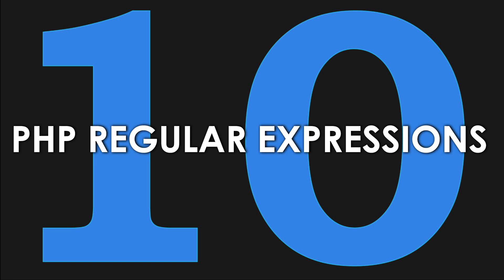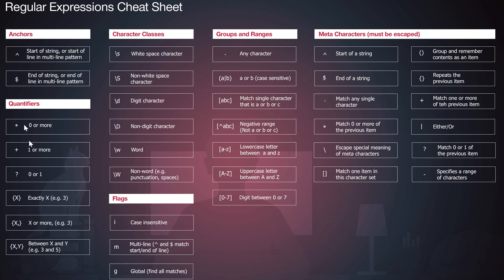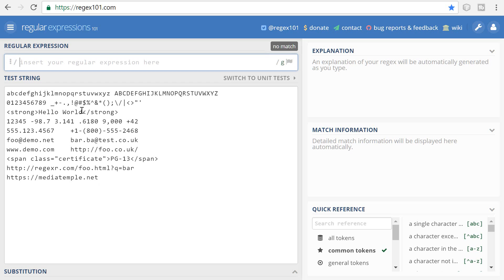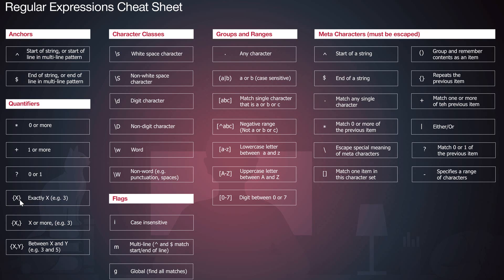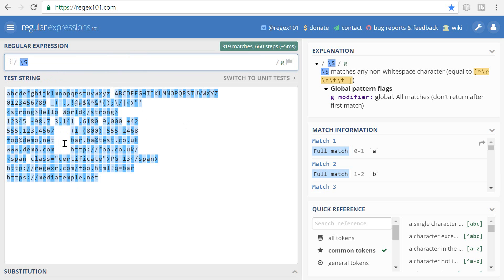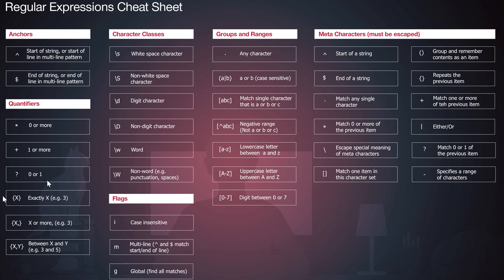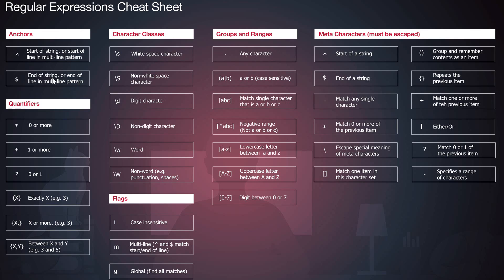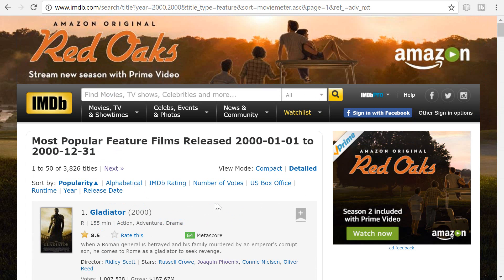PHP Regular Expressions Tutorial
UPDATE! (9/13/19) New features and improvements for Clever Techie Patreons:

1. Download full source code with detailed comments - easy to learn and understand code
2. Weekly source code file updates by Clever Techie - every time I learn new things about a topic I will add it to the source file and let you know about the update - keep up with the latest coding technologies
3. Library of custom Clever Techie functions with descriptive, easy to understand comments - skyrocket coding productivity, code more efficiently by using Clever library of custom re-usable functions
4. Syntax code summary - memorize and review previously learned code faster
4. Organized file structure - access all Clever Techie lessons, source code, graphics, diagrams and cheat sheet from a single workspace - no more searching around for previously covered material and source code - save enormous amount of time and effort
5. Outline of topics the source file covers - fast review of all previously learned coding lessons
6. Access to all full HD 1080p videos with no ads
7. Console input examples - interactive examples that make it easier to understand and learn coding
8. Access to updated PHP Programming Book by Clever Techie
9. Early access to Clever Techie videos

````````````````````````````````````````````````````````````````````````````````````````````` In this video tutorial we learn the basics of PHP regular expressions. However, knowing even these regex basics will let you match most of online content.